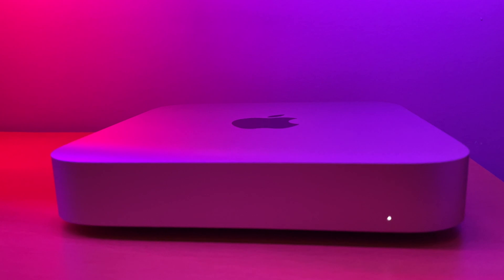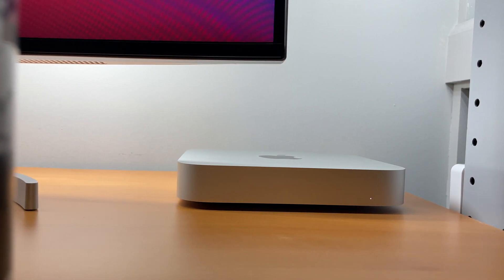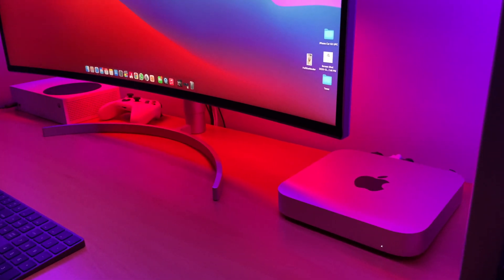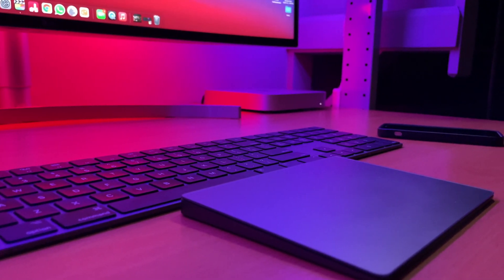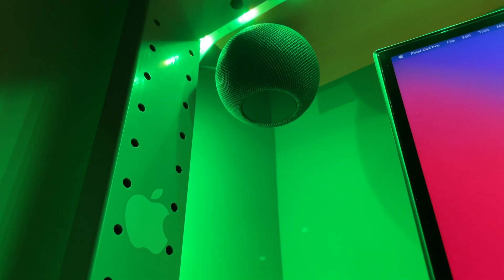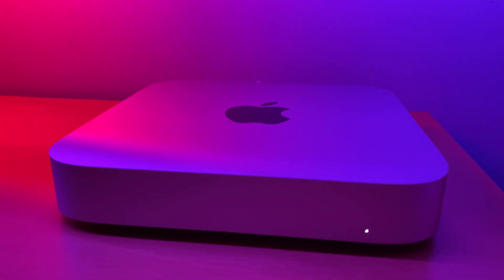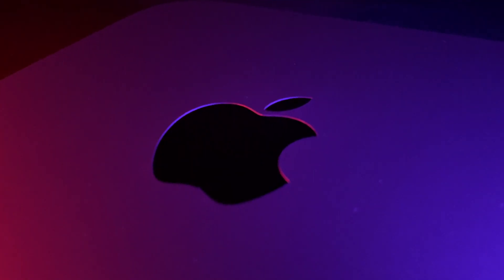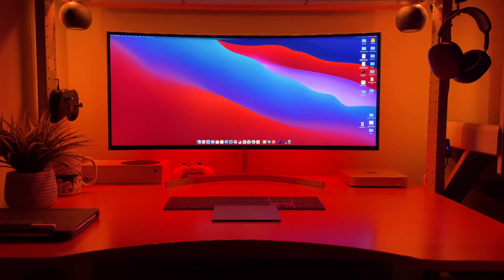Apple M1 Mac Mini 8GB Review | Two Months Later | Should You Buy The M1 Mac Mini?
Today I'm doing a review of the new M1 Mac Mini 8gb Model. @Apple Check out this intro! Ive had this M1 Mac mini for two months now and I've been so pleased with it that I re-did my entire desk setup so I can actually edit my videos and work from the desk. It's honestly so amazing how this tiny computer performs all the tasks of my decked out MacBook Pro 16in at a fraction of the cost. Hope you guys enjoy the video and also the intro!

🕘TimeStamps🕘

00:00 - Intro
00:46 - The Good
09:53 - The Bad
14:41 - Final Thoughts

➡️ My Monitor

➡️ My External HD

➡️ My Hub

🟢 - Hue Products I Love and Use!

🟢 - Hue Light Bulbs
🟢 - Hue Go Lamp
🟢 - Hue Lightstrip
🟢 - Hue Hdmi Sync Box
🟢 - Hue Starter Kit (includes Bridge)

🟢Mount your favorite tech!

🐶 Got a dog? Love the planet? Check out Buddy Bags!

*Tekmomo is my brand and Buddy Bags are a product I developed for my dog Buddy and the rest of the dogs to help reduce the impact of plastic from dog waste bags. A big thank you to those that have been and to those that will, I really am grateful for it 🙏🏽😊.

Gear I Use for My Videos:

Background Light